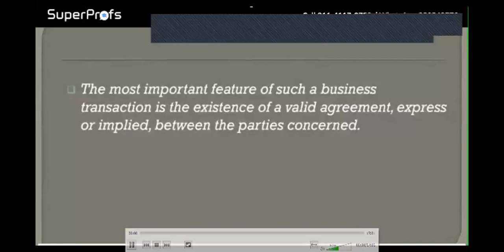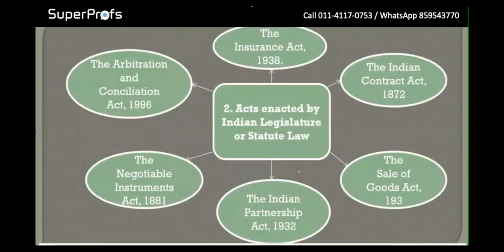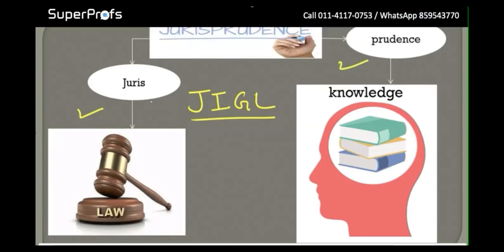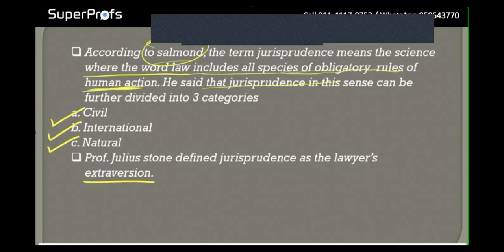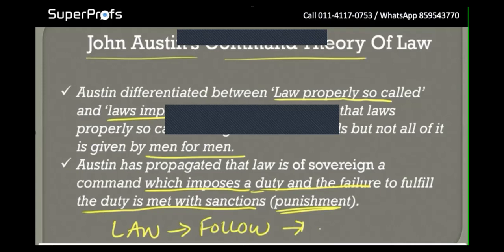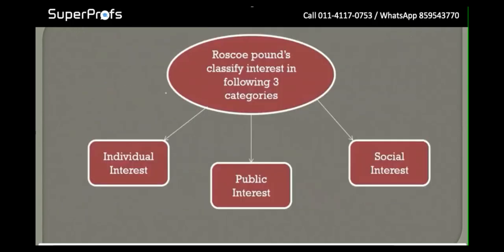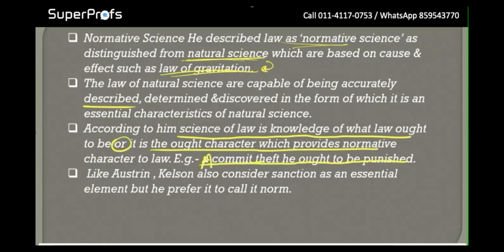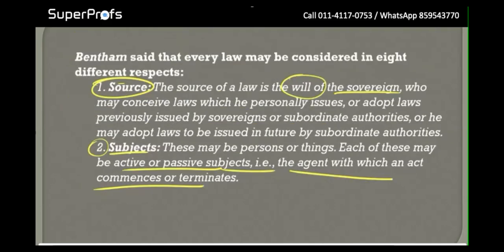CS Executive JIGL-Sources of Law- By CS Alok | Theory of Law| English | Part -3 | Legal Ideas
We are here with Part-3 of CS Executive-JIGL session- by CS Alok#StayHomeStudyOnline
Free Session Series.

In this Session, Prof CS Alok discussed following points in continuance of  earlier sessions regarding one of the important Chapter of JIGL(Paper - 1 of CS Executive syllabus) in  a very simplified way.

Sources of Mercantile Law
Statute Law
Common Law
Principle of Equity

Mercantile Law in India
Sources of Indian Mercantile Lawn
English Mercantile Law
Acts enacted by Indian Legislature
Judicial Decisions & Case Laws
Customs & Trade Usage

Jurisprudence  & Legal Theory
Positive Legal Theory
Normative Legal Theory
John Austin's Command Theory of Law
Roscoe Theory of Law
John Willian Salmon Theory of Law
Hanse Kelson's pure Theory of Law
To better understand Theory of law, please watch full session..

StayHomeStudyOnline Webinar Series#CS#CSexecutive#JIGL#SourcesofLaw

Classes are available for CA/CS/CMA - Online and Pen Drive. You can purchase classes at a very reasonable price. For full lectures, chapter wise log or call on 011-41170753.